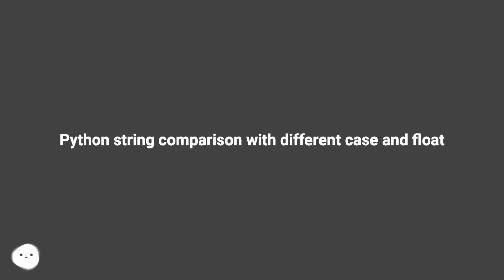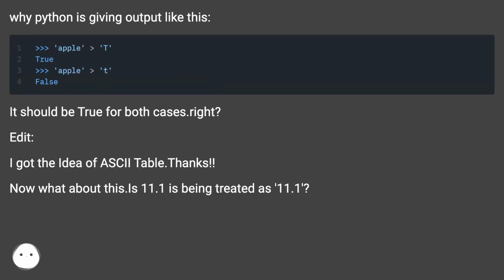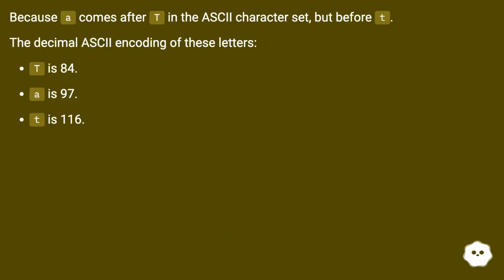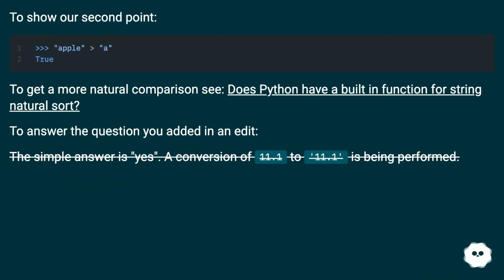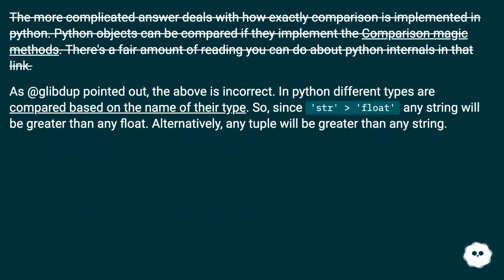Python string comparison with different case and float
Chapters
00:00 Python String Comparison With Different Case And Float
00:27 Answer 1 Score 8
00:46 Accepted Answer Score 6
01:51 Thank you